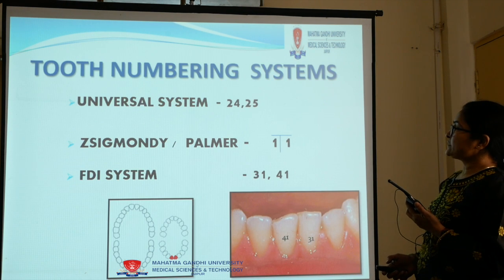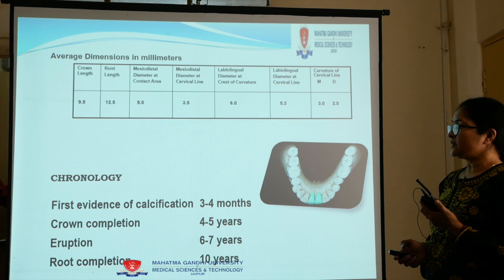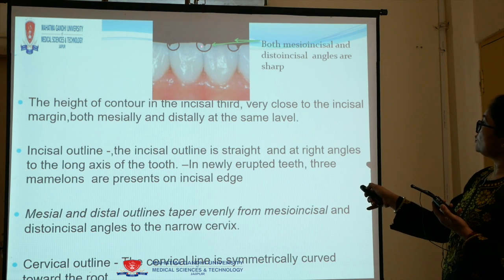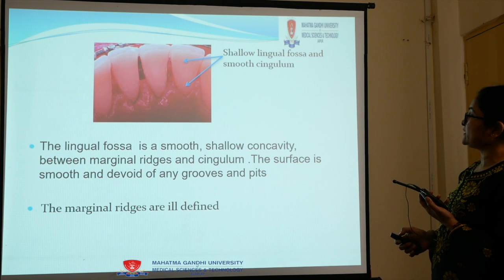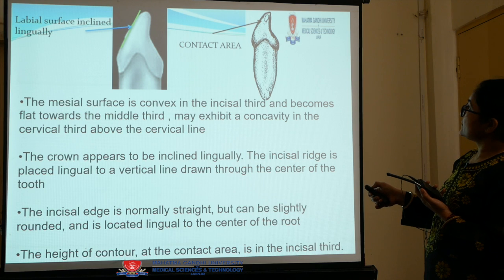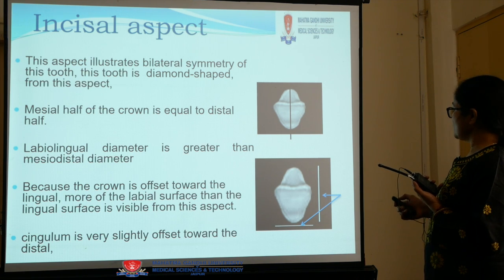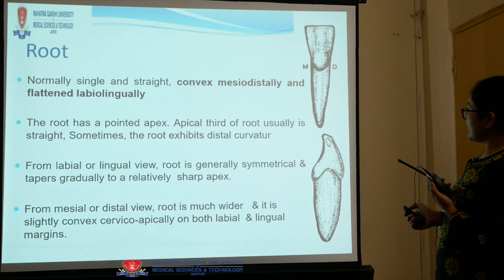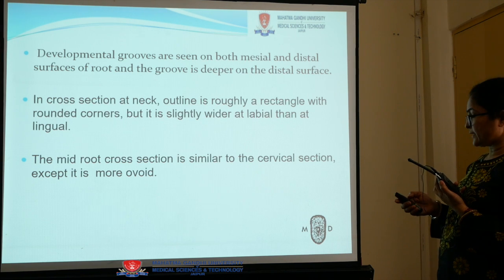Topic Permanent Mandibular Central Incisor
Dr Rekha Upadhyay         Department Dental College